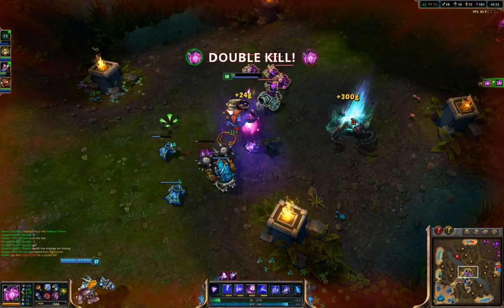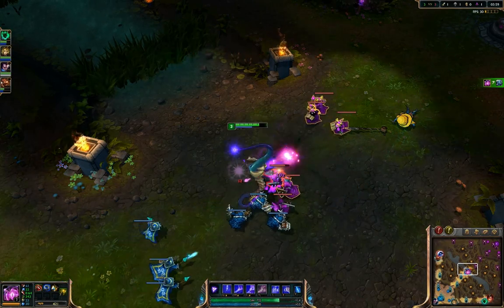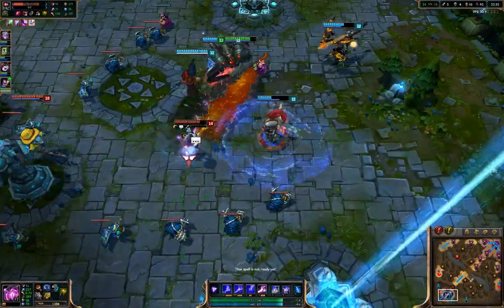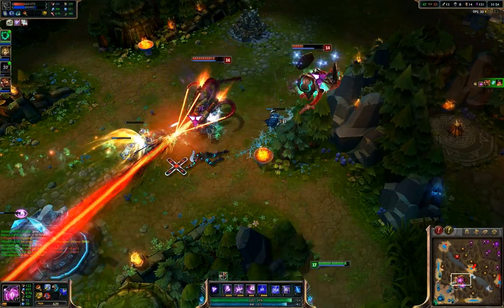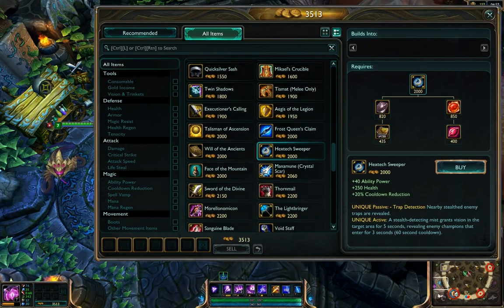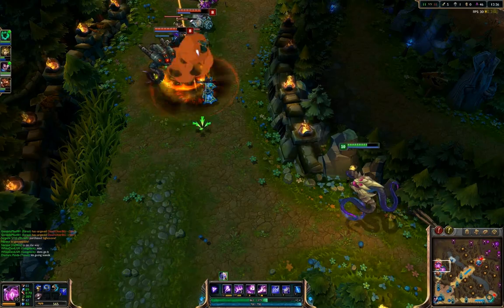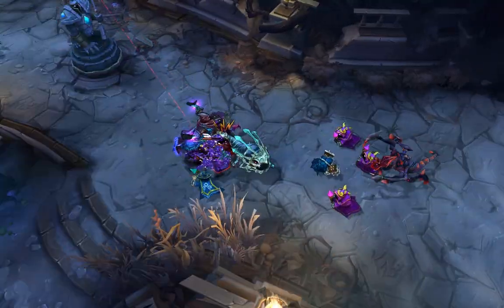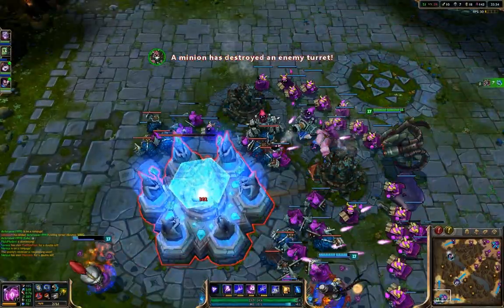Four fun things to do with Vel'Koz in League of Legends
A quick summary of a few of the fun things I did with Vel'Koz while playing with him on the LoL test servers.